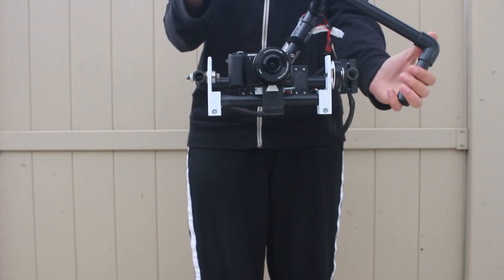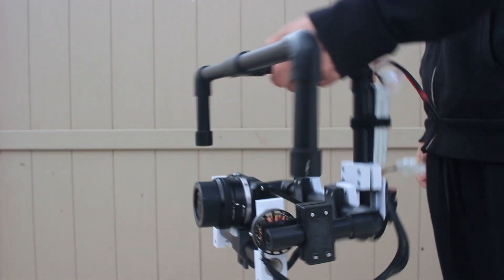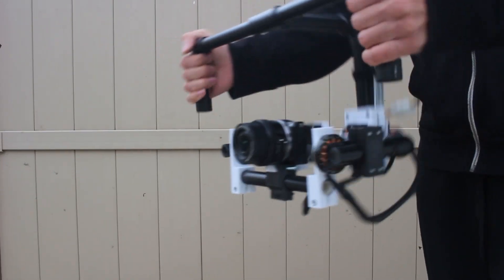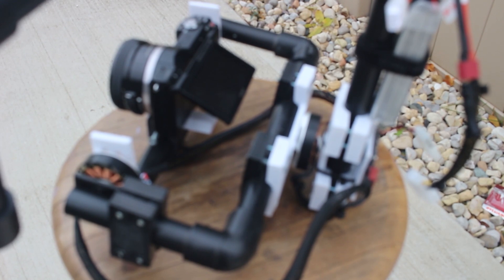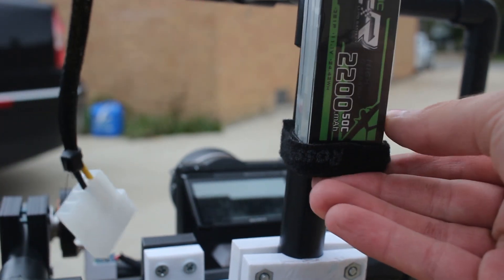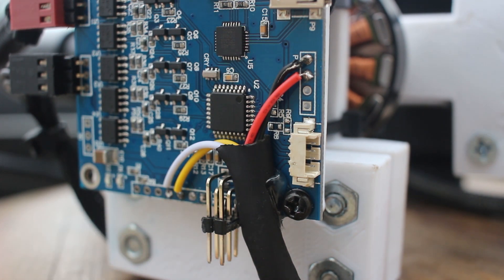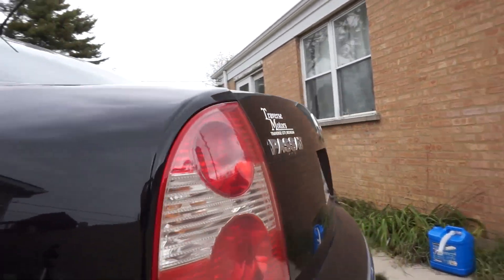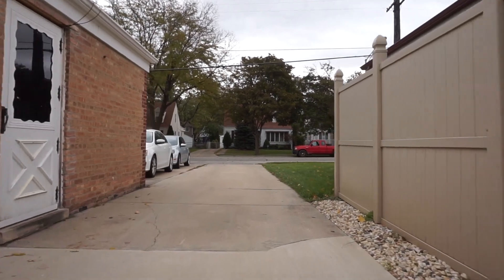$100 DIY 2-Axis Brushless Gimbal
This is a really quick overview of the $100, 2-Axis gimbal I built using 1/2" PVC pipe and some fittings.